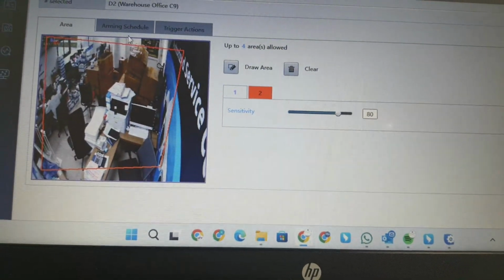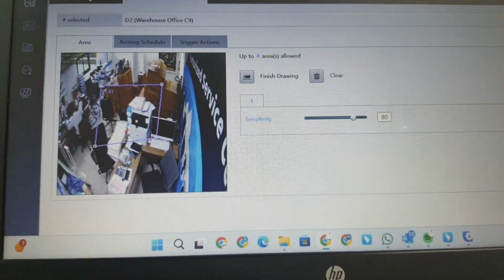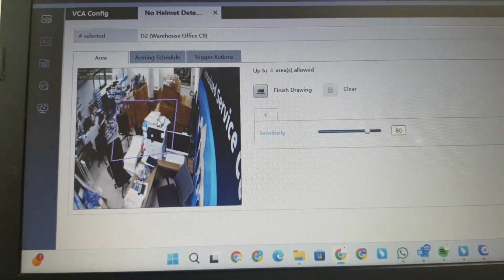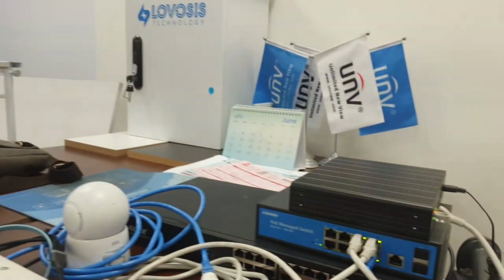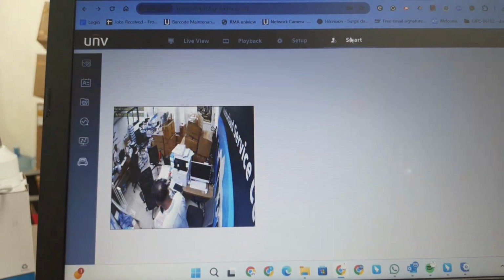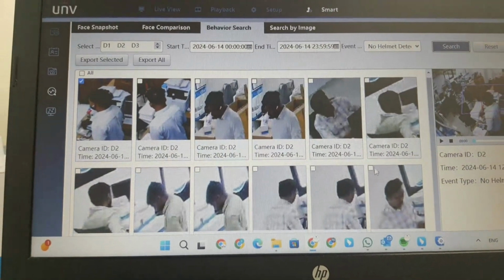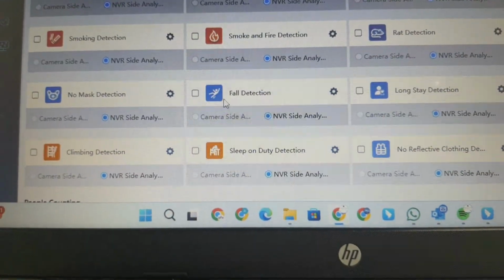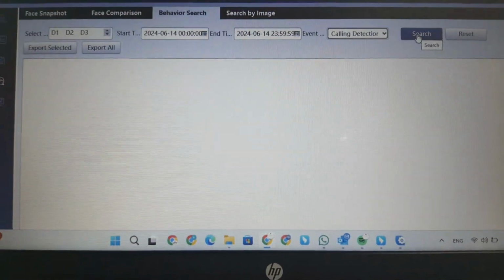UNV Smart AI Box Smart Function Configuration Guide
Welcome to our detailed tutorial on configuring the smart functions of the UNV (Uniview) Smart AI Box. This guide will walk you through the setup process, enabling you to harness the full potential of AI-powered features for enhanced security and monitoring.